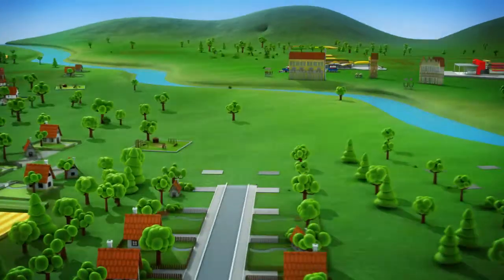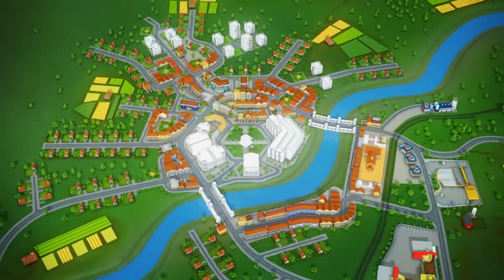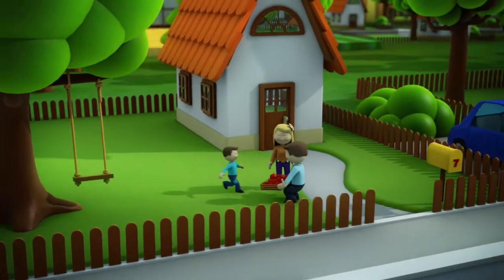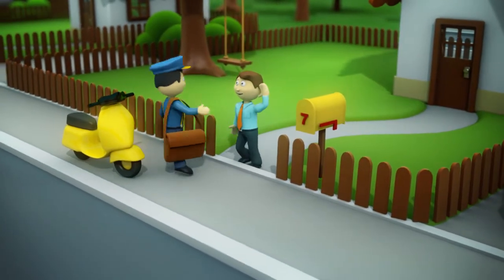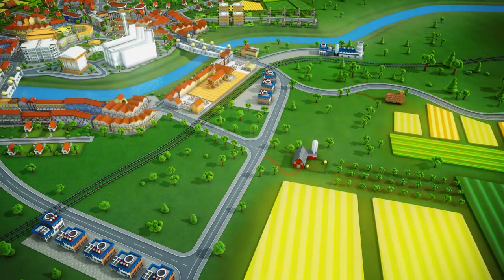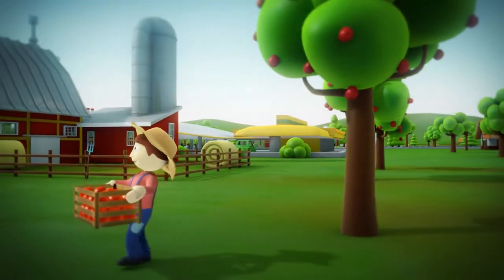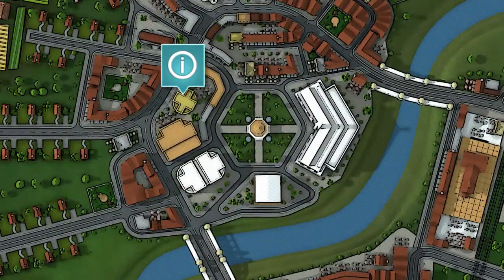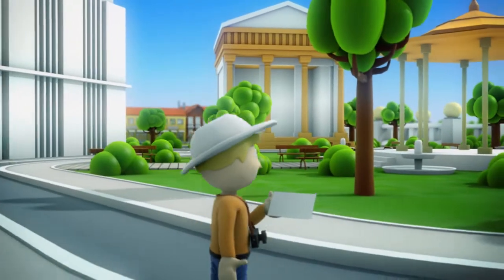Trailer: NSDI / INSPIRE Video Film - English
This is a trailer version of a video film produced as a result of Project INSPIRATION's awareness raising and communication activity. It's purpose is to raise awarenes about spatial information and how important is to share it. Another purpose is education.
It tells a story about spatial information, spatial language made to exchange information on events in space and their location, about infrastructure that makes spatial data available and about INSPIRE Directive of EU for building a particular infrastructure for spatial information.